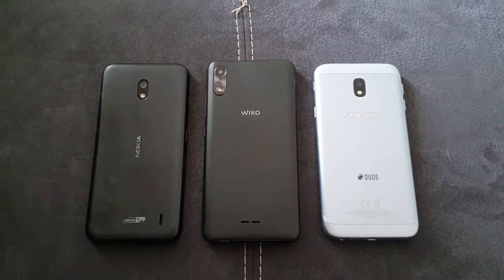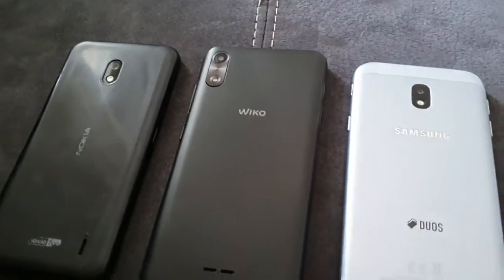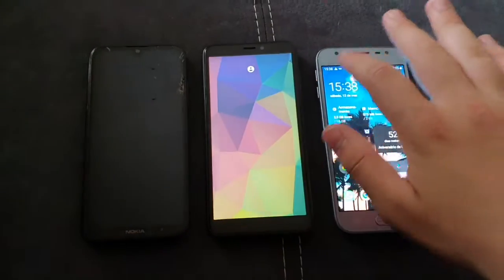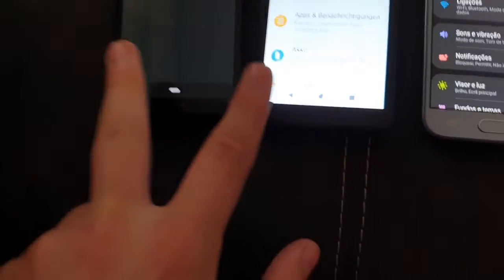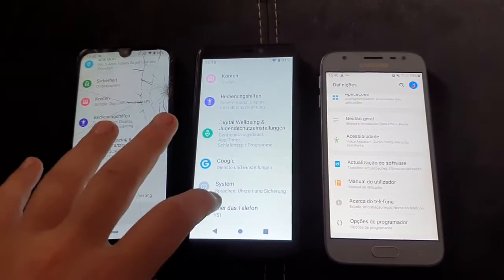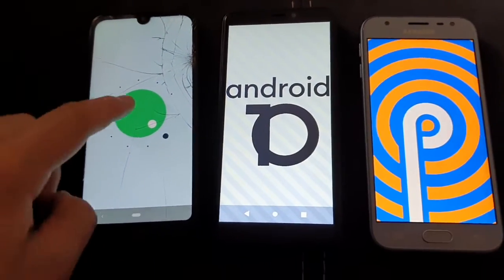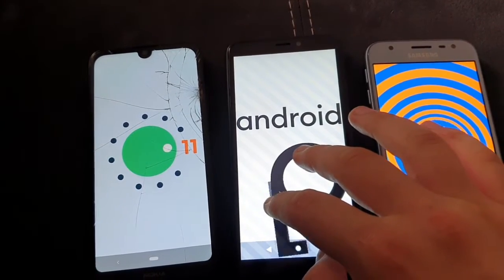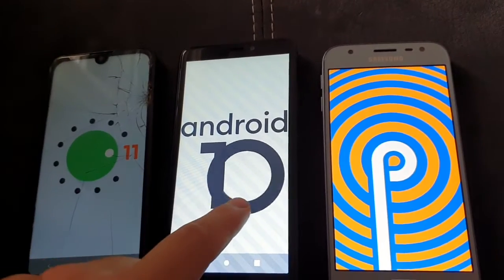Android 11 V.S Android 10 V.S Android 9